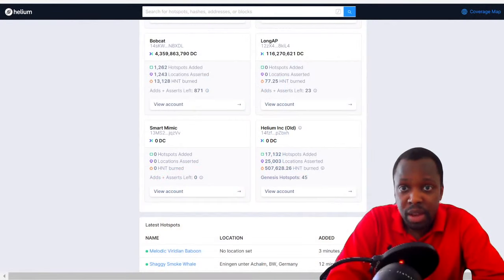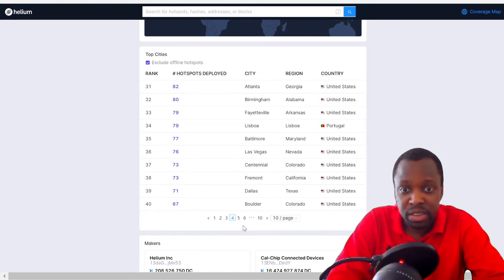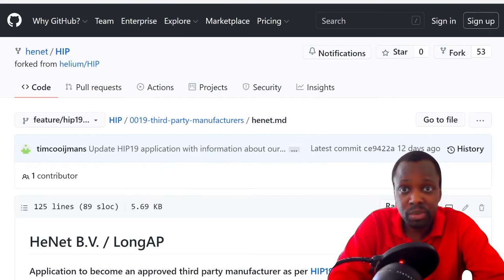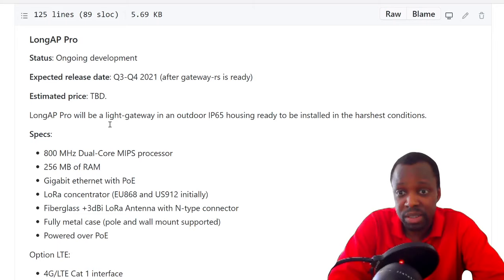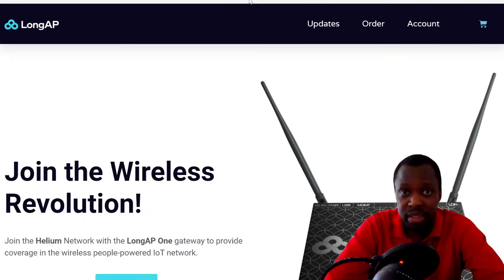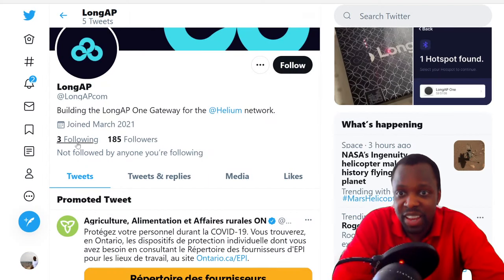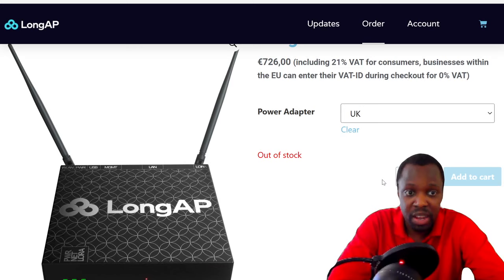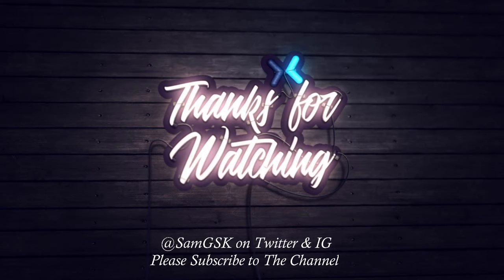NEW HELIUM MINER MANUFACTURER APPROVED! HELIUM HOTSPOT EUROPE | GSK WEALTH BUILDERS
⭐ Get your own crypto credit debit/ credit card
and we both get $25 USD :)